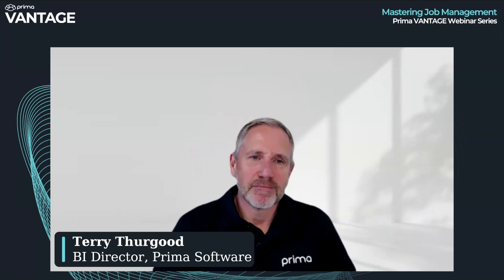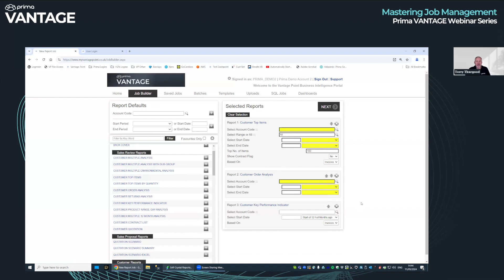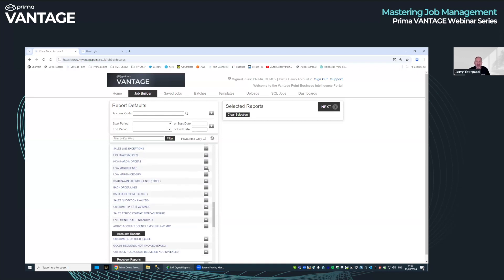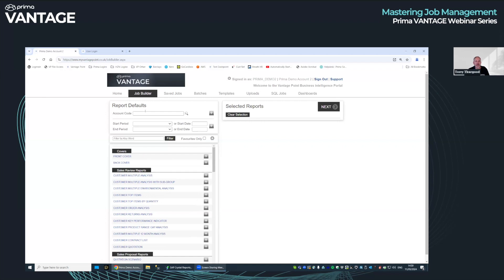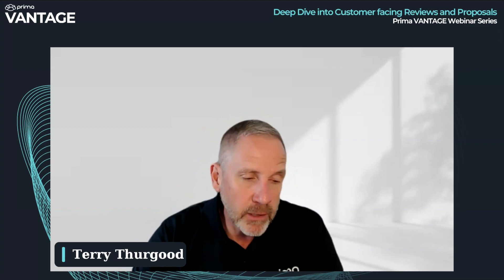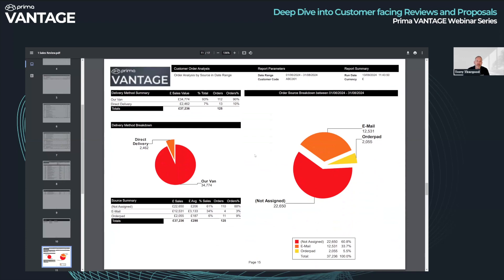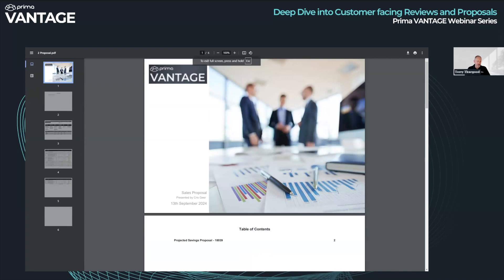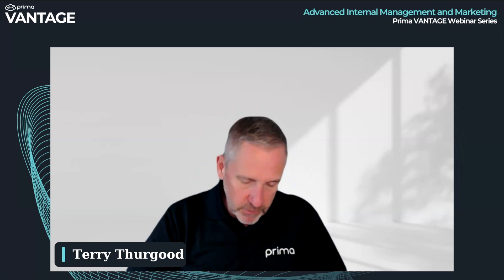Prima VANTAGE webinar Series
00:00
Webinar 1

Mastering Job Management
Exploring The Job Builder
Eliminate repetitive tasks with Saved Jobs
Saving time with Batches
Automating your workflow with scheduling
Simplifying complex Reviews and Proposals with Templates

32:45
Webinar 2

Includes the launch of two exciting new Prima VANTAGE reports:
- Reactivated Accounts and Customer Dashboard! The new Customer Dashboard provides a one-page overview of your customer, giving you all the key info at a glance.

-Reactivated Accounts: Track old accounts that have been reactivated and monitor activity before they’re lost again.

Deep Dive into Customer facing Reviews and Proposals
Considerations for Constructing standard Reviews and Proposals
Working with Reviews and Proposals (enabling your workforce)
Making Reviews and Proposals accessible via templates and shortcuts

58:00
Webinar 3

Advanced Internal Management and Marketing
An overview of some of the most useful Management reports available in Job Builder
Looking at marketing gap analysis reports
Managing your team with monthly internal review documents
Shaping Prima Vantage to your business needs